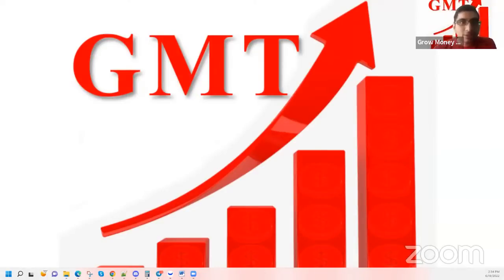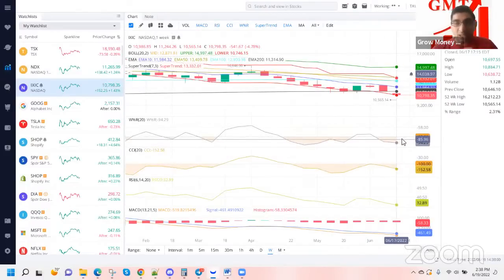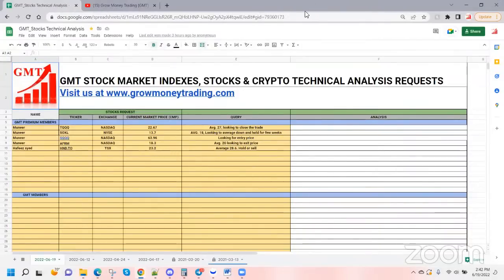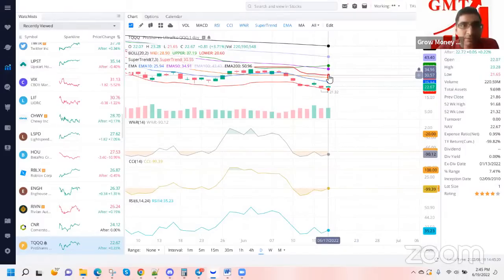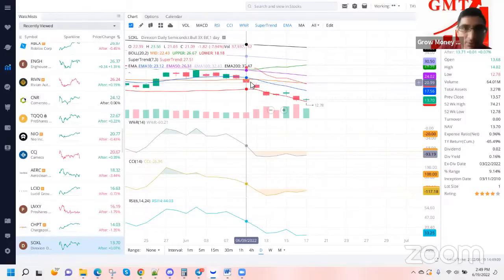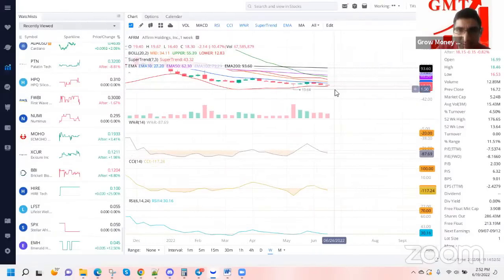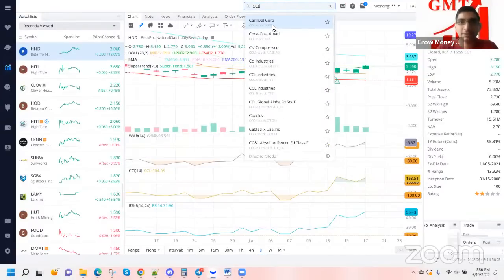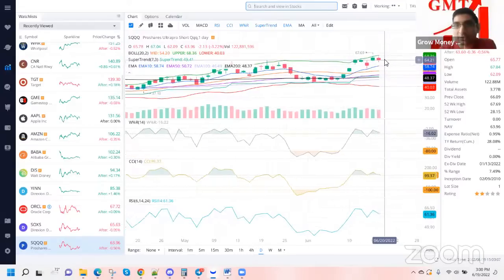Grow Money Trading [GMT] Analysis | Stock Market Indexes, Stocks & ETFs | 19 June 2022